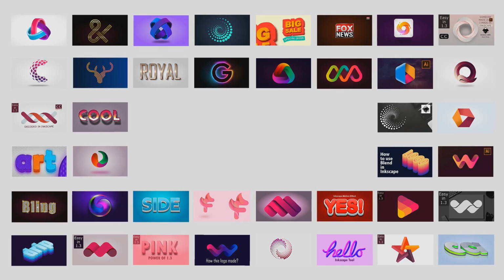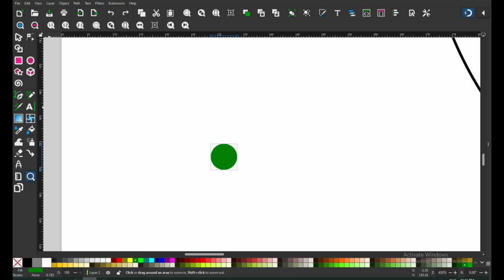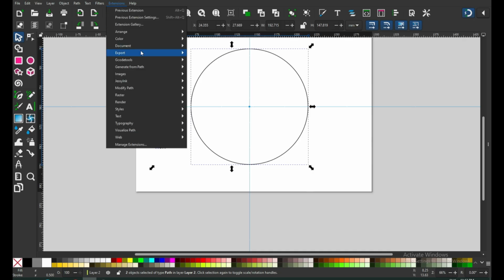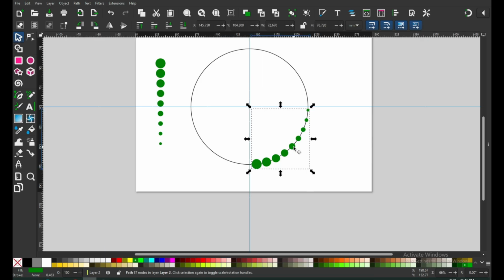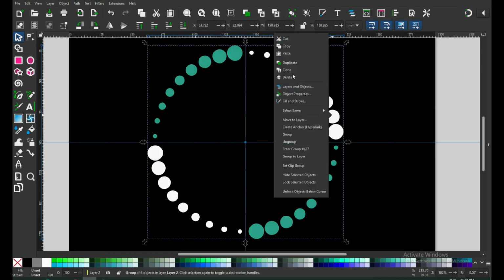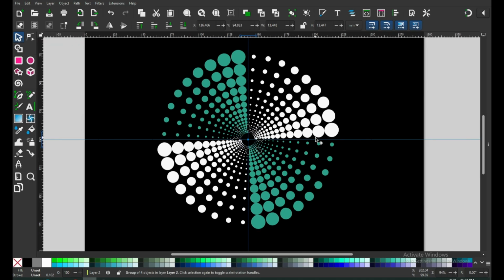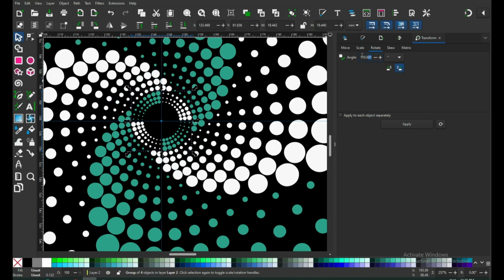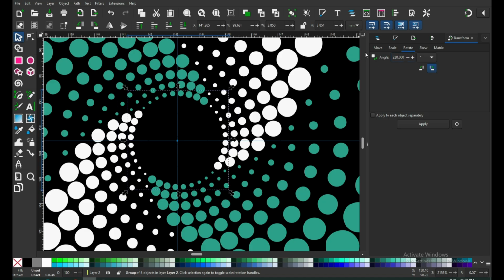Create Spiral Halftone in Inkscape